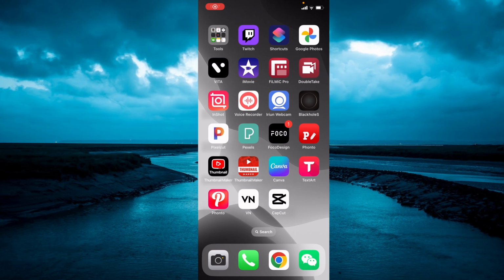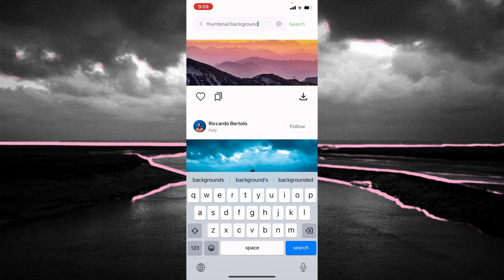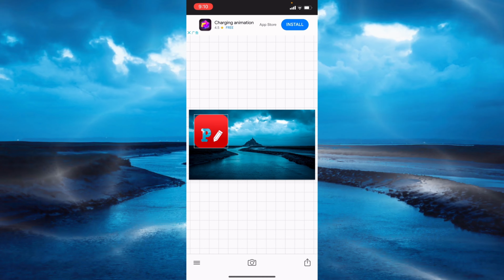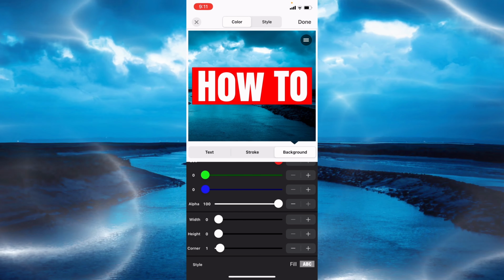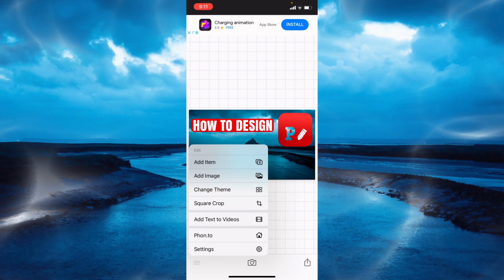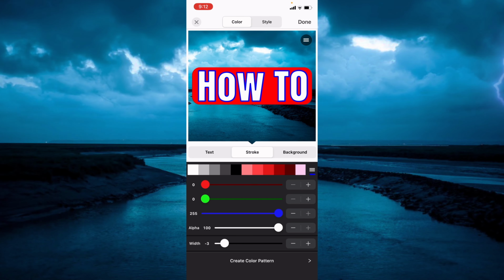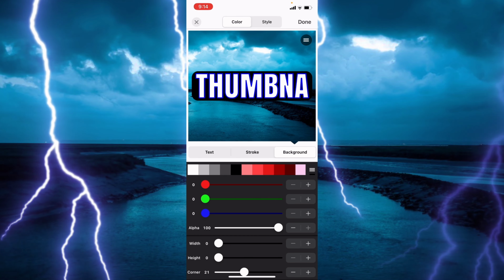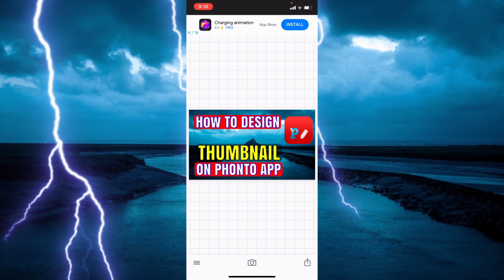Make Stunning YouTube Thumbnails on Your Phone in Minutes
Do you want to create stunning YouTube thumbnails that will get clicks and views? In this video, I'll show you how to use the free app Phonto to create professional-looking thumbnails on your phone in minutes.

I'll cover everything from choosing the right images and fonts to adding text and effects. By the end of this video, you'll be able to create thumbnails that will make your videos stand out from the crowd.

Here are some of the things you'll learn in this video:

📱How to choose the right images for your thumbnails
📱How to use fonts that are easy to read and look good on a small screen
📱How to add text to your thumbnails
📱How to use effects to make your thumbnails more eye-catching
📱How to save and export your thumbnails

So whether you're a beginner or an experienced YouTuber, this video is for you. Learn how to create stunning YouTube thumbnails on your phone in minutes and start getting more clicks and views on your videos!